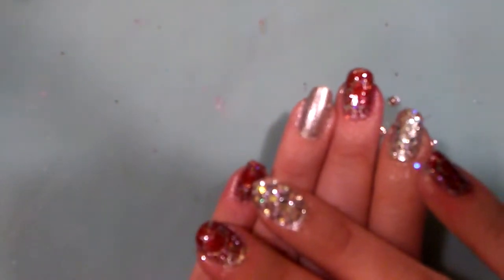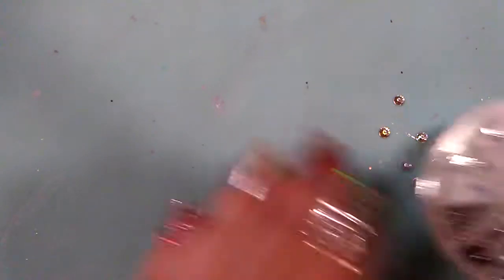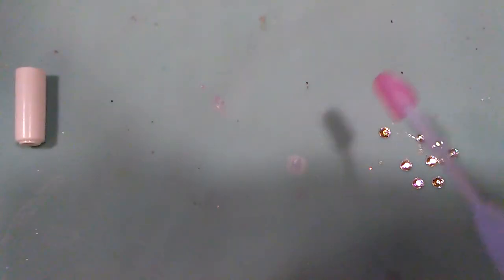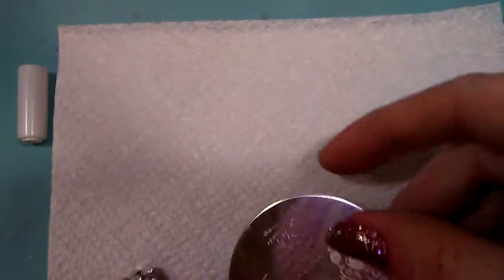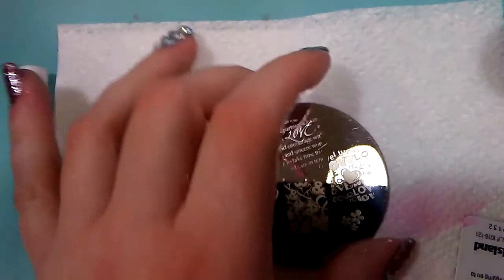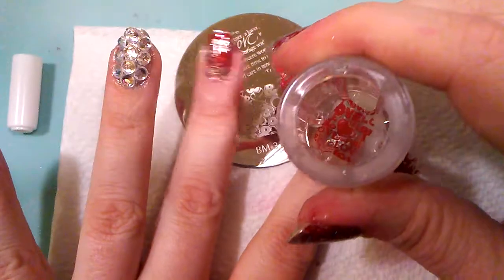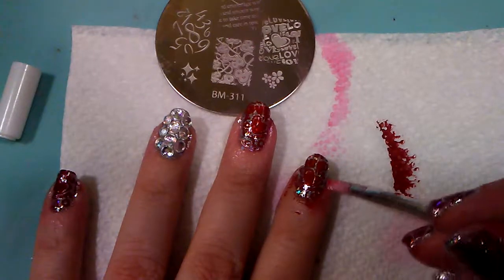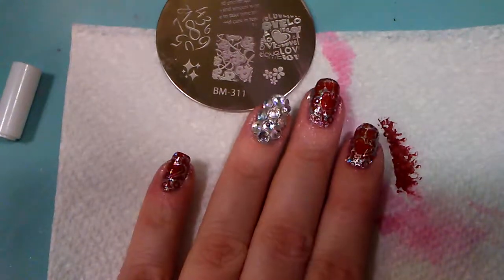Week 5 holo nails